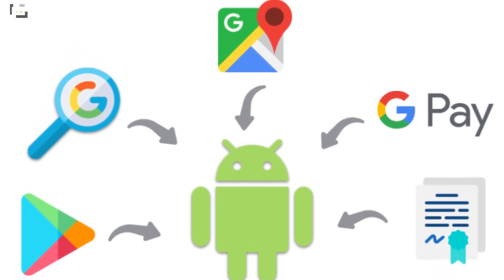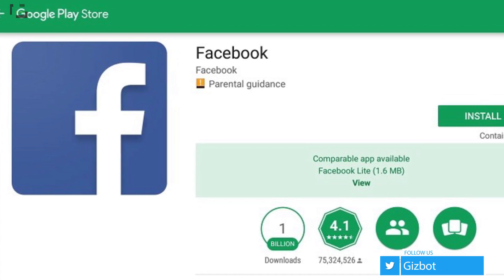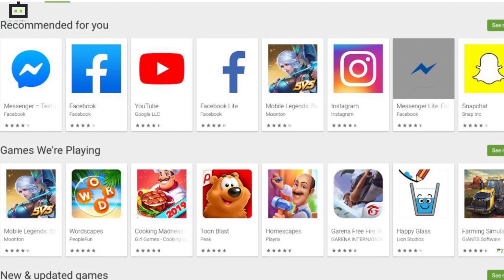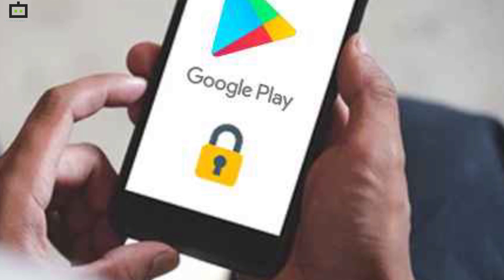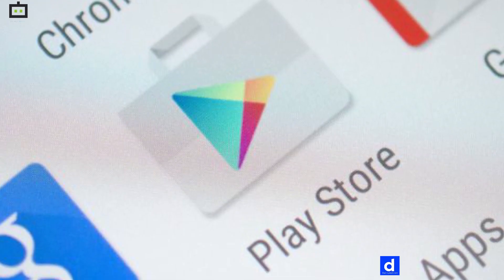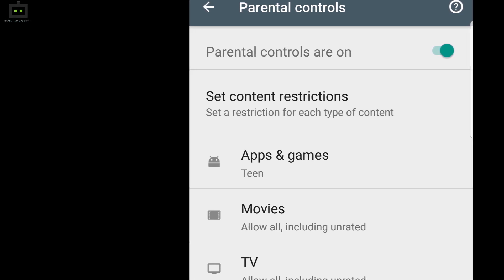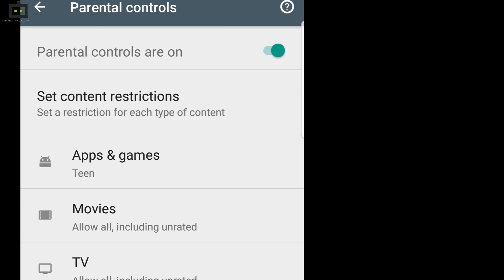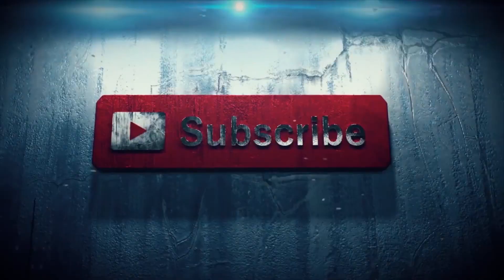How Can You Lock Play Store On Android Smartphones?